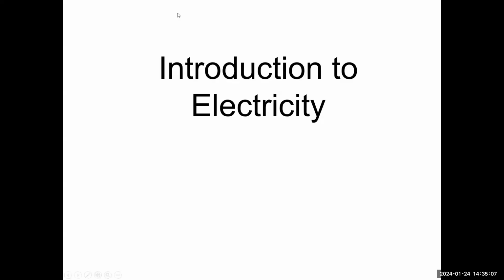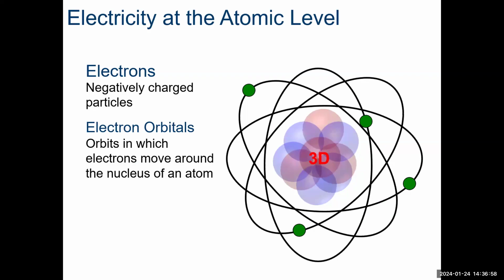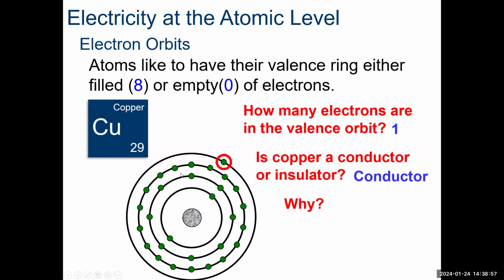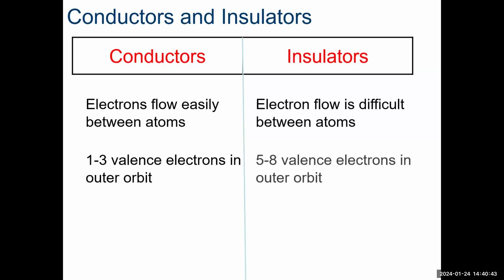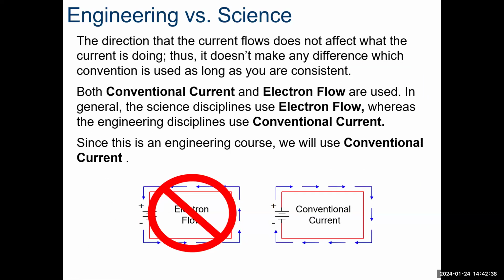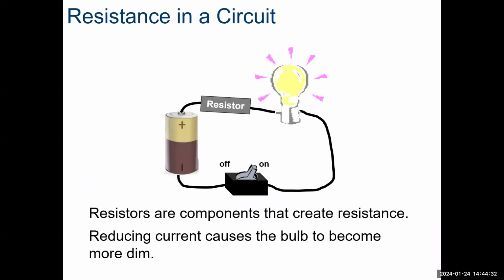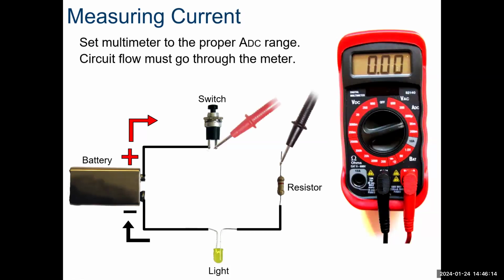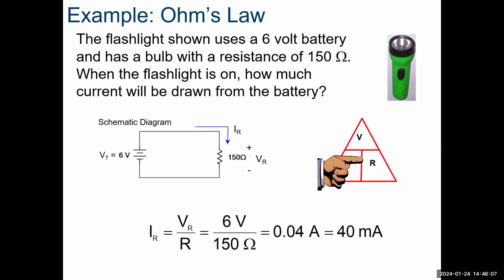ET210 Wk3 lecture on Electricity